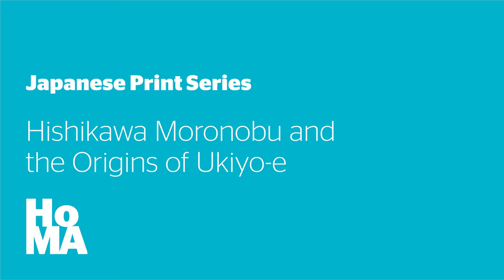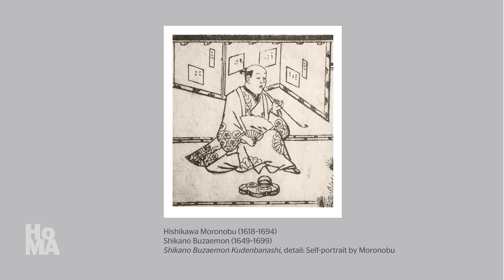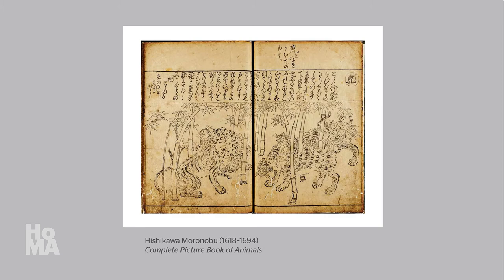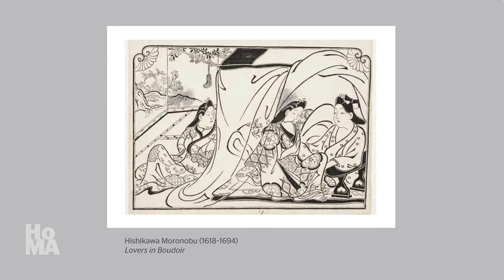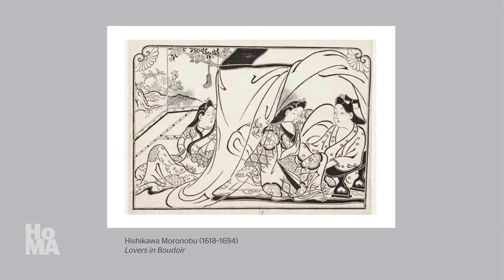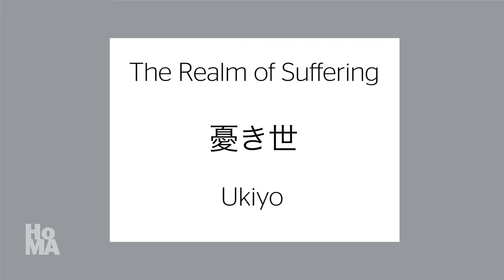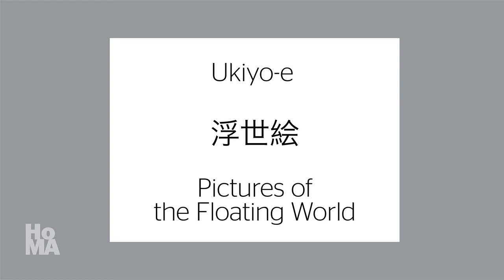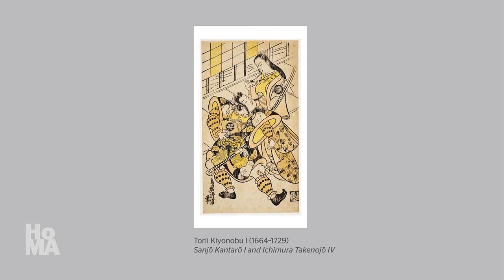Hishikawa Moronobu and the Origins of Ukiyo-e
This video is part of a series discussing the history of Japanese woodblock printing and HoMA's expansive collection of Japanese works on paper.

"Moronobu: Pioneer of Ukiyo-e" is on view in the Robert F. Lange Gallery at the Honolulu Museum of Art from January 20–April 17, 2022. The rotation focuses upon the book illustrations of Hishikawa Moronobu, one of the earliest known designers of Japanese woodblock prints. Around the 1680s, Moronobu helped to found ukiyo-e, an art historical movement whose imagery reflected the daily lives and the interests of the newly emerging middle class.